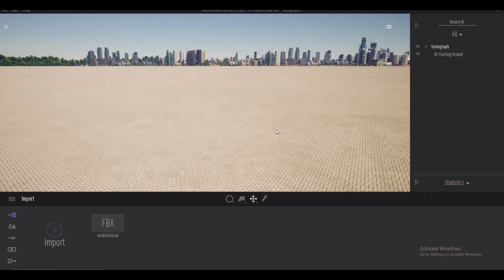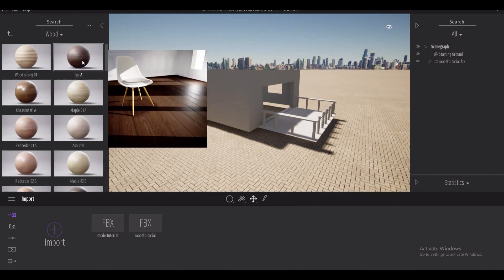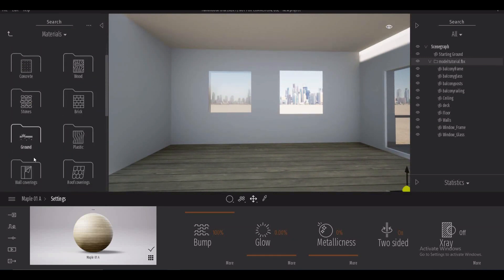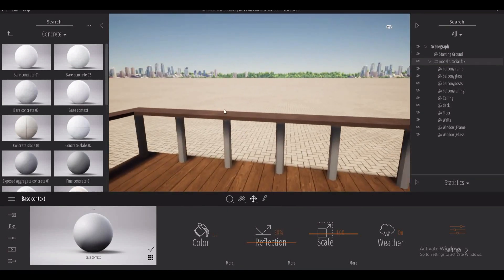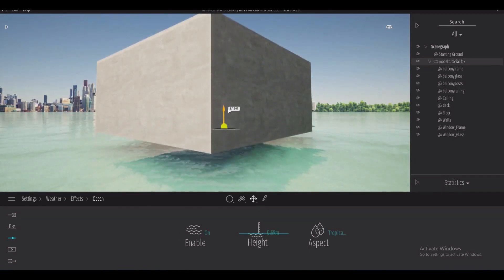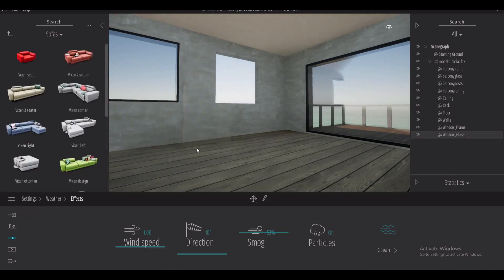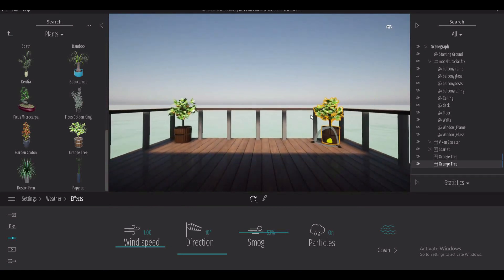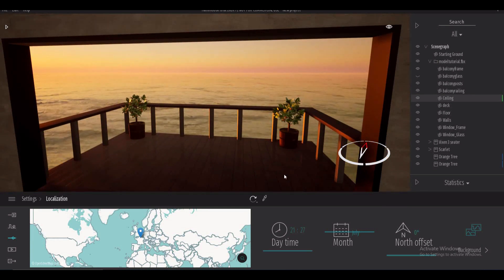How to add materials to your Cinema 4D model in Unreal and TwinMotion | Cinema 4D tutorial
In this final tutorial, we show you how easy it is to add in your materials now that you've properly exported your model from Cinema 4D that we setup properly.

If you did the previous steps correctly, adding materials becomes fun and easy! We can always go back and extrude sections of our model should light leak re-appear.